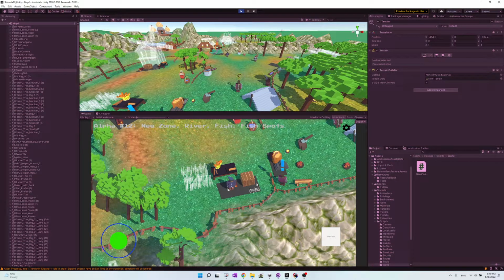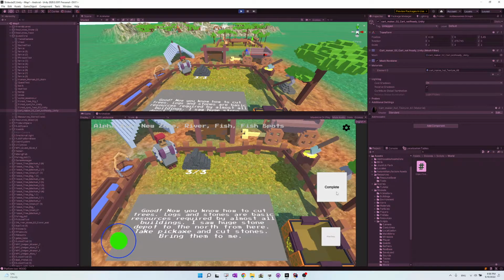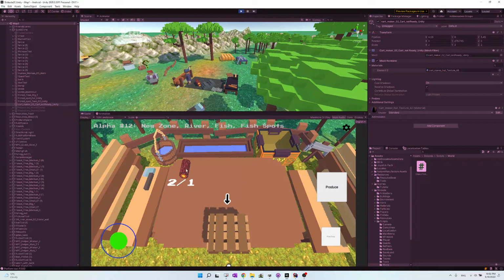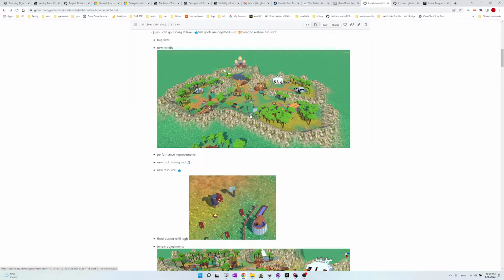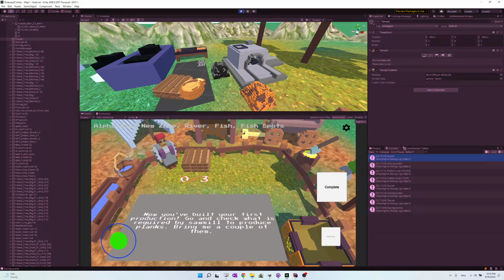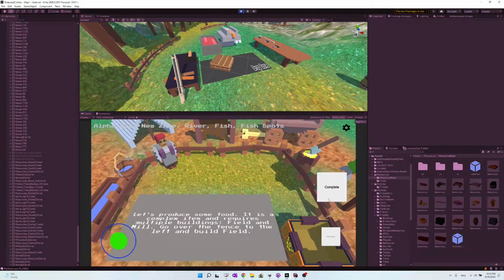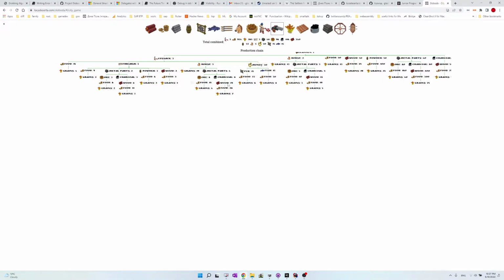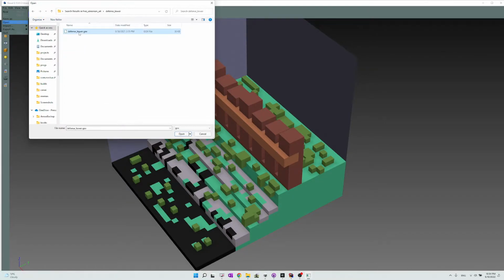Sloboda: Game Dev Diary #1.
The first episode of my game dev diary of developing city building game "Loca Deserta: Sloboda".

The game is heavily inspired by Unrailed! and Minecraft.

Your task is to build a settlement in the southern part of Ukraine staged in XVII century. You start with gathering primitive resources like logs, stones and then gradually building complex production chains.

For example: a cannon! It requires gun powder, food, cossacks, horses, a wagon. Each of these items require other resources and so on. You will have to unlock areas with different resource and building spots.

The game is planned to be released this autumn on Google Play Store and App Store.

Game is a part of my "Loca Deserta" game universe (already has 4 games)

Content

00:00 Game intro
03:00 First Quests
06:00 Gathering resources
08:20 C# is da best
11:00 First Building
12:57 Production!
14:26 Quest system
19:08 Links to download Alpha and change logs.
21:00 Producing Grains
22:00 Building more for fun
27:36 Unlock new areas
32:58 Previous Flutter Games
36:43 Production Chain Examples
41:40 Building Upgrades
45:43 Animations & Gun Production

All my voxel art (vox, obj, gox) publicly available at my github repo: